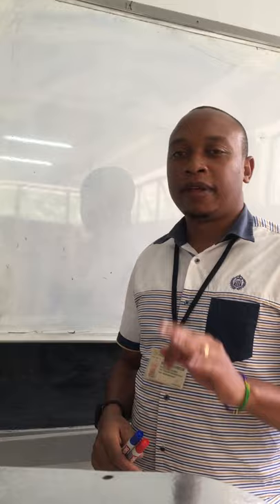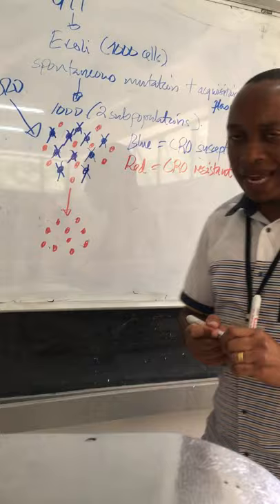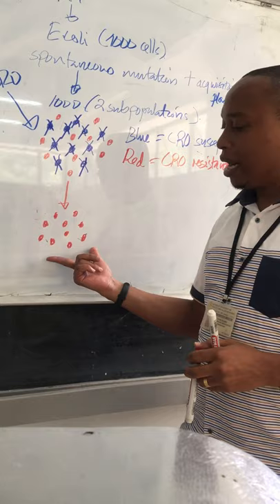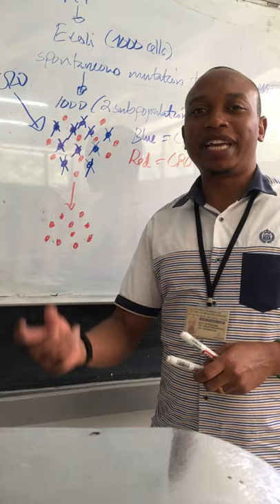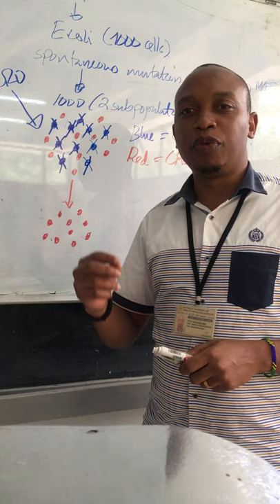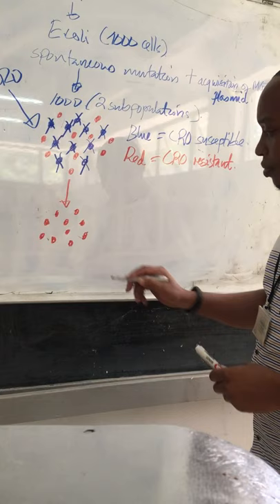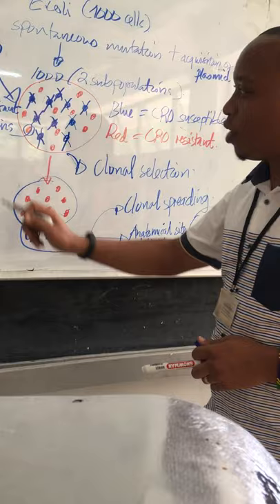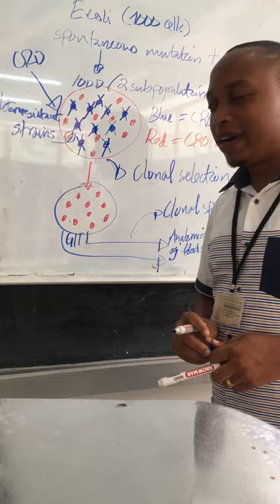Hetero-resistance, clonal selection and clonal spreading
Hetero-resistance is the resistance to antibiotic(s) by a sub-population of a microbial population that is considered susceptible to such antibiotic(s). Clonal selection and spreading in perspectives of antimicrobial resistance is defined as under certain antibiotic pressure, sub-population of susceptible microbials are killed but the other sub-population of resistant microbials survives and propagate it population of entirely resistant strains which spread to cause infections and colonization.